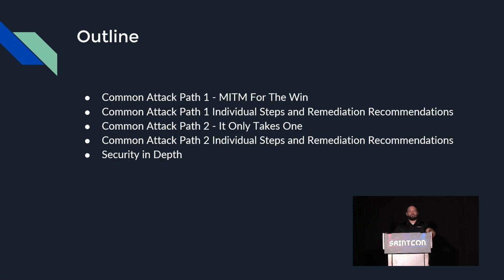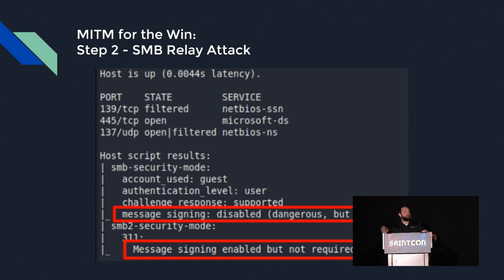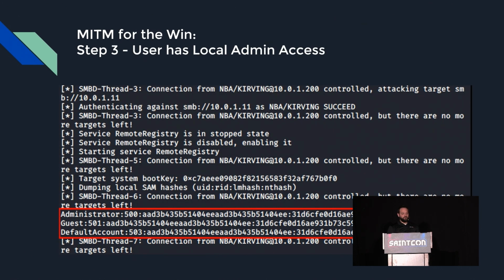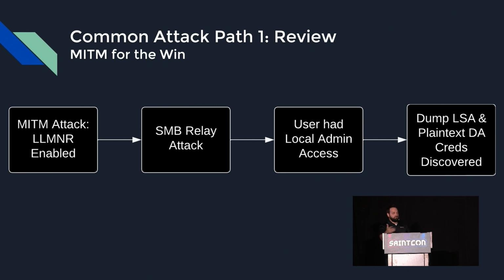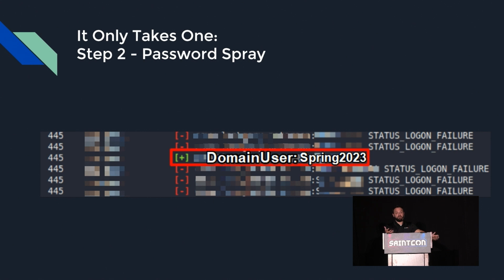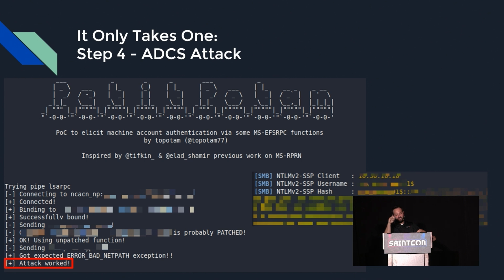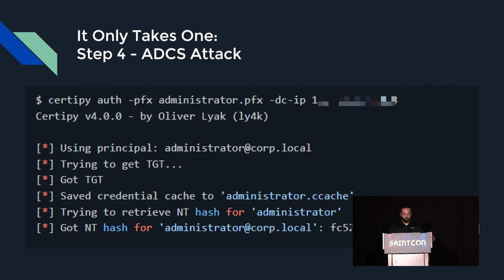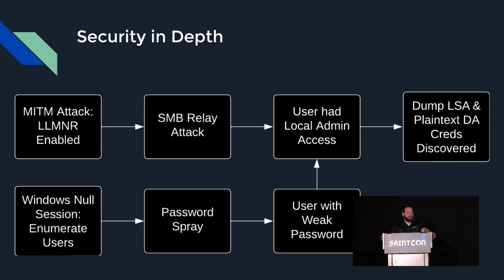SAINTCON 2023 - Sam Moses - Easy Wins to Make My Job Harder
Easy Wins to Make My Job Harder: A Pentester's Perspective on Internal Network Security

As a pentester, there are a variety of "quick-win" tests that we first test when attempting to compromise networks. This presentation will discuss common attack vectors still being used by pentesters and hackers to exploit company's internal networks to gain an initial foothold and elevate privileges, then what easy resolutions can be implemented to block these attack vectors and better secure your internal network. Let's work together to keep your people and data more secure.